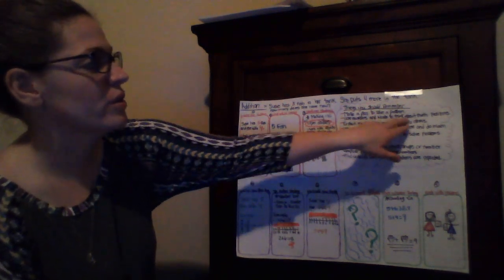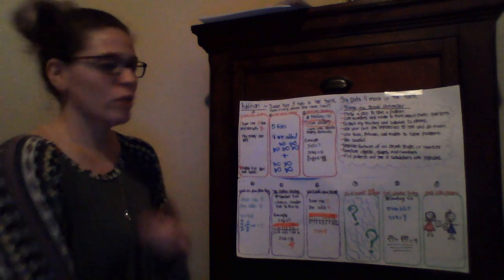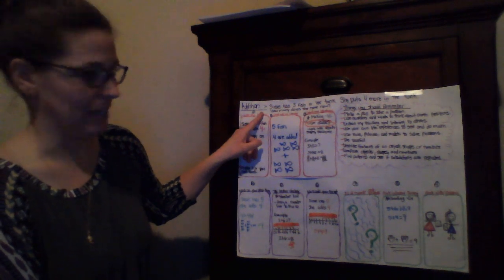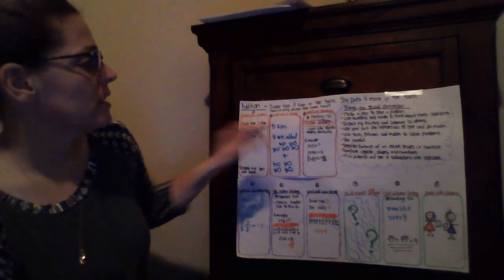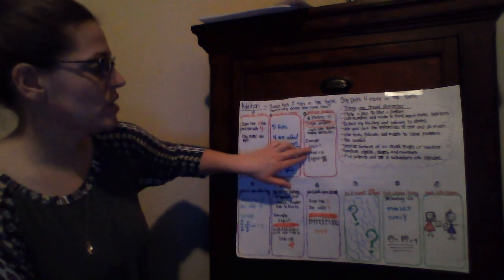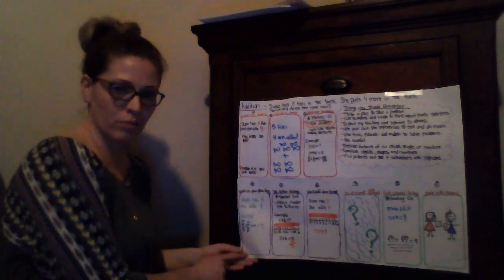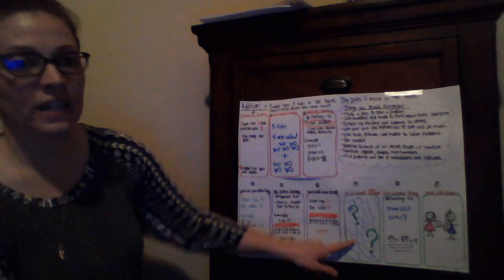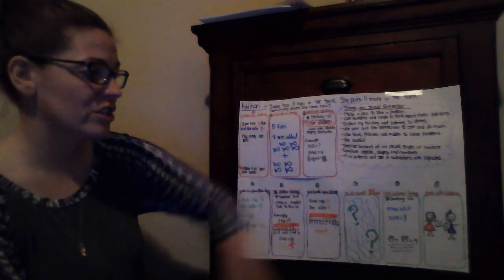Untitled: Dec 8, 2019 12:09 PM